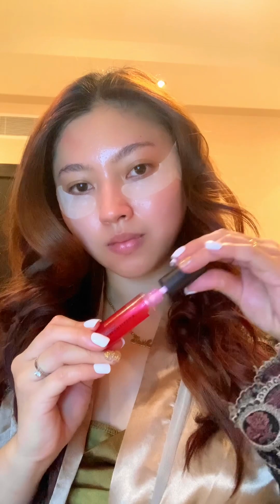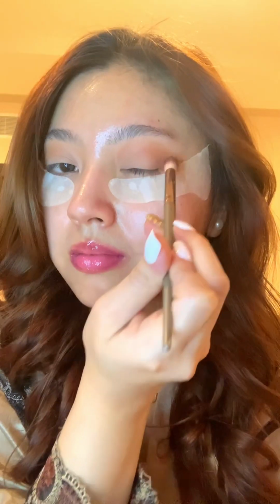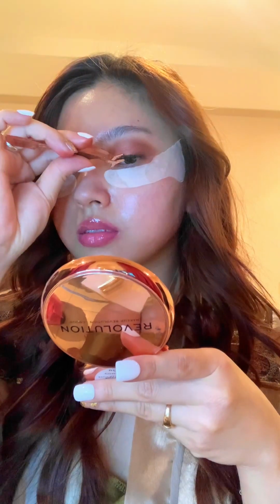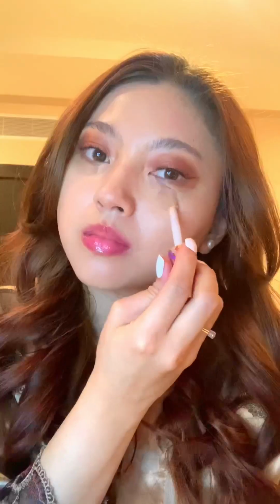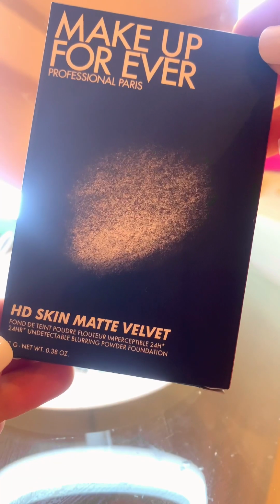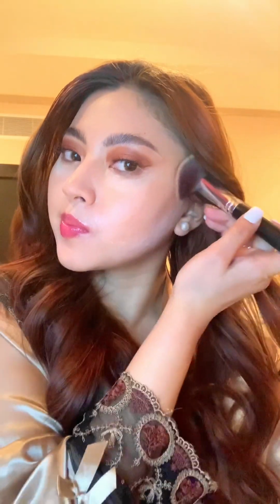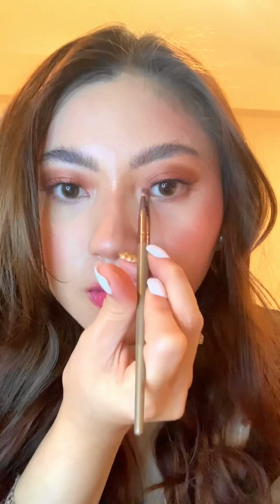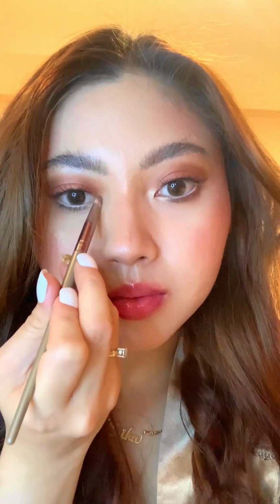flight attendant makeup tutorial